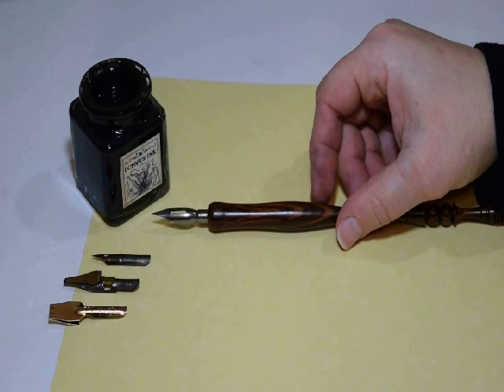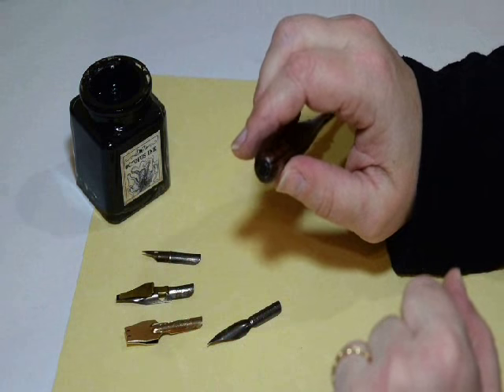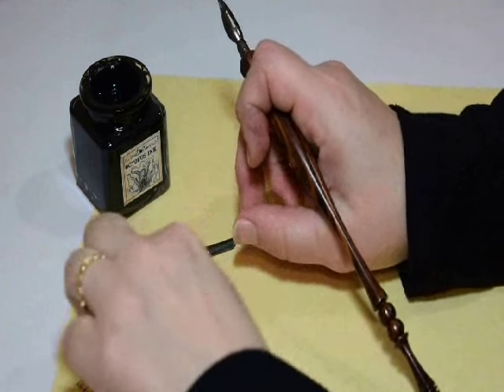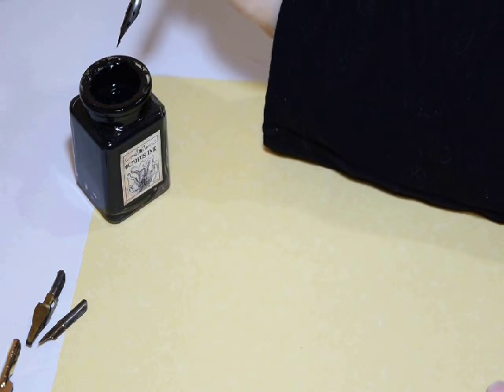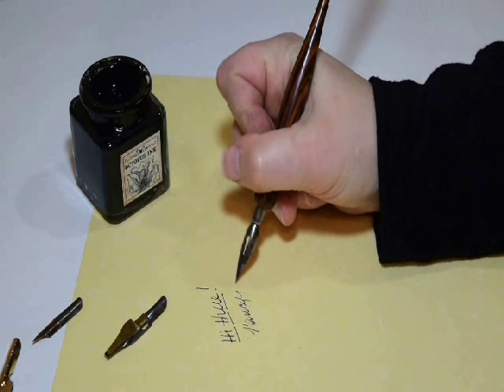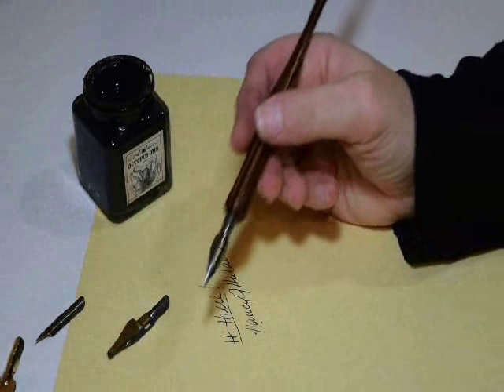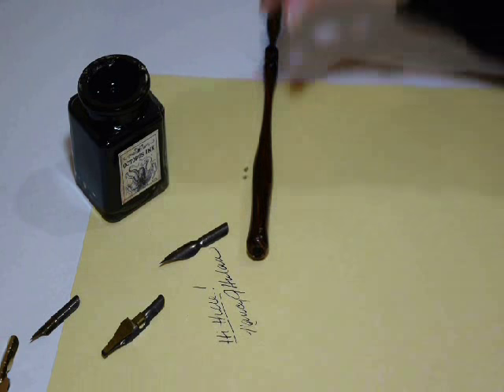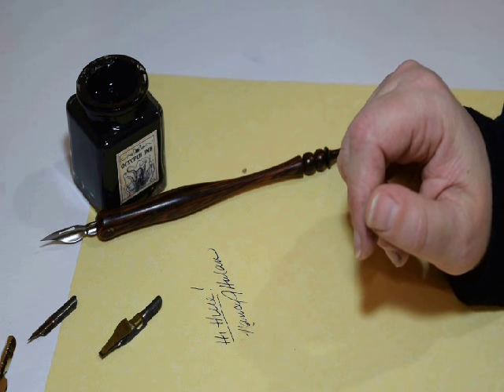How to use a dip pen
Introduction to using a dip pen and ink for beginners, by Nancy Hulan of Arte of the Booke